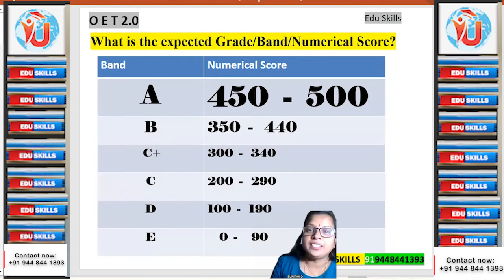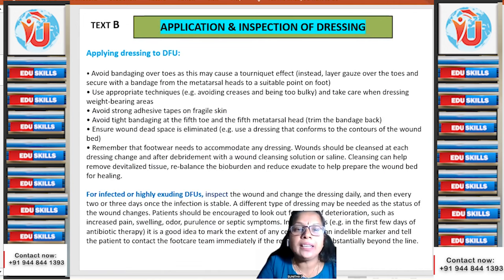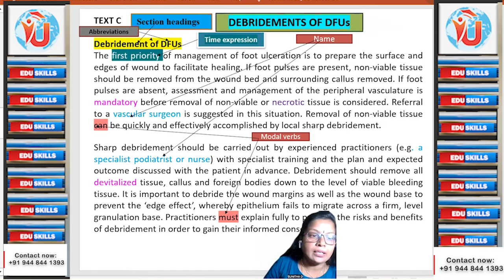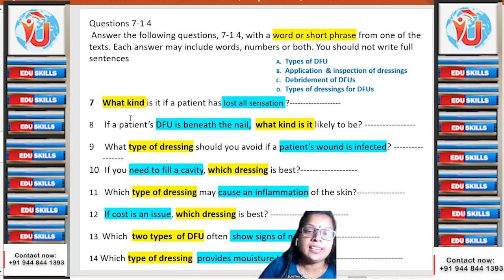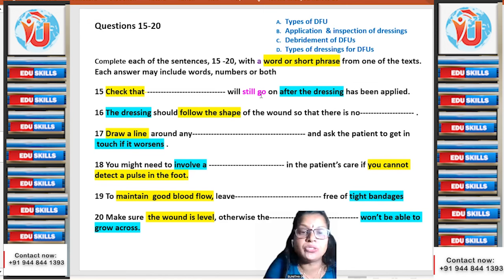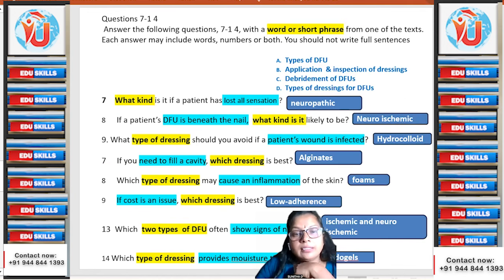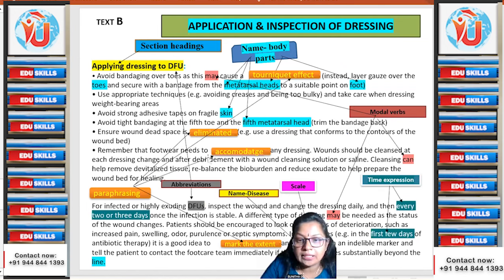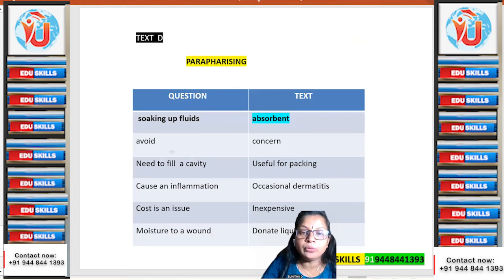Edu Skills OET: OET Reading Part - A: Diabetic foot ulcer: Sunitha D: 4-9-2023: OET made easy